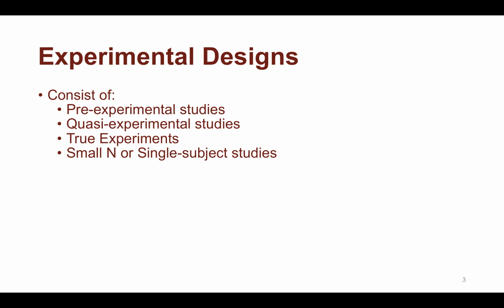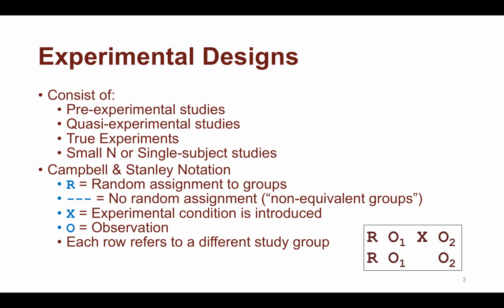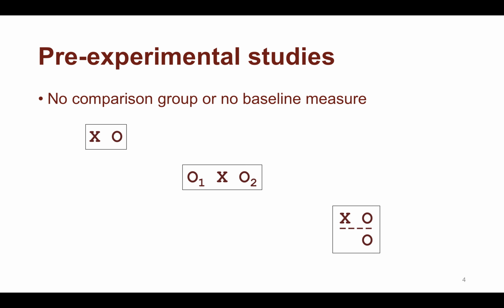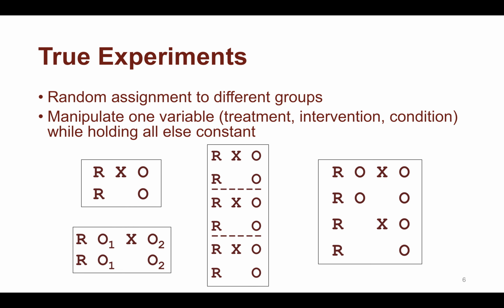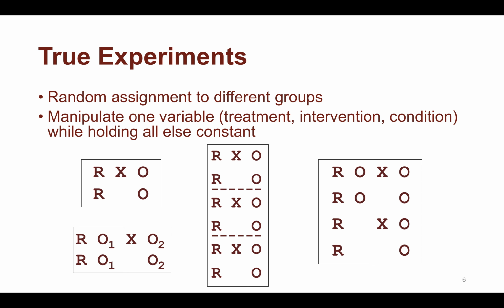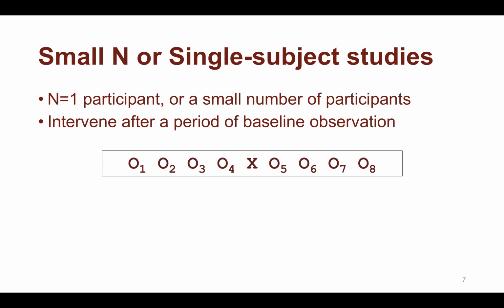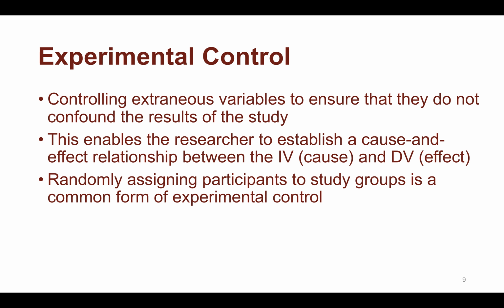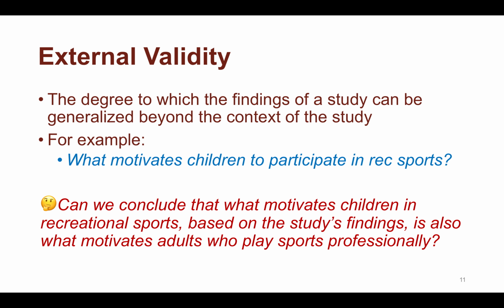12 What are experimental designs